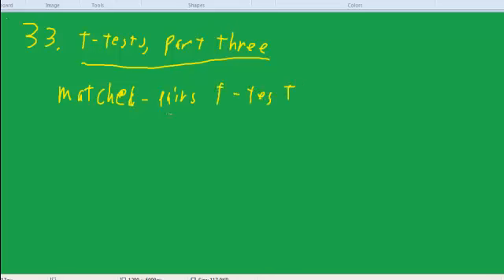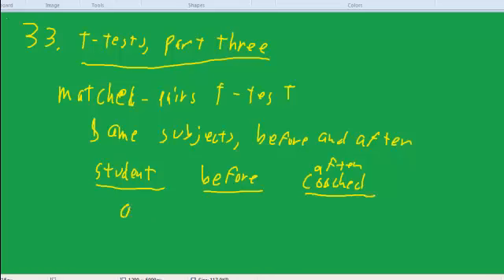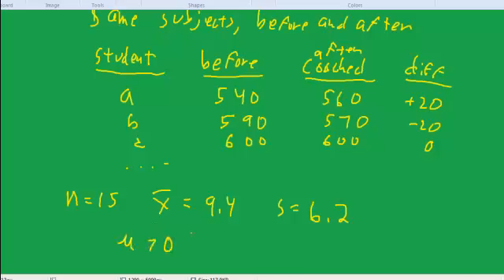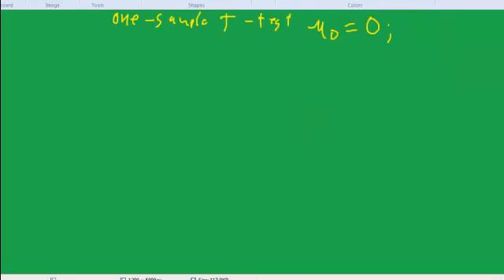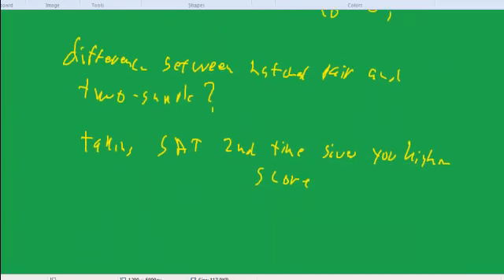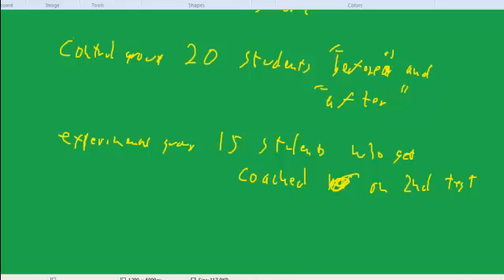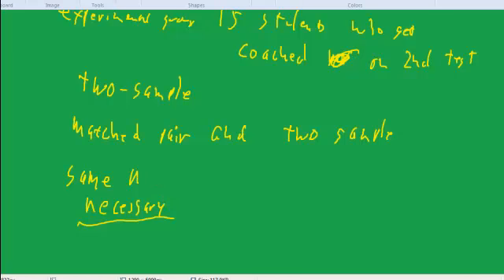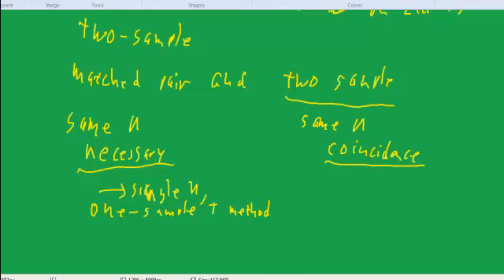33 stats t-tests part three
matched-pair t-test